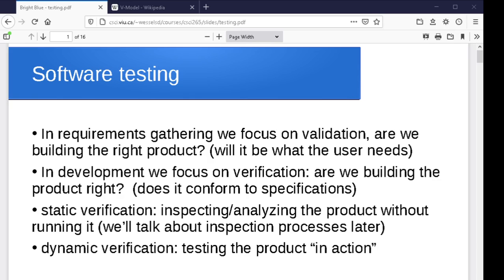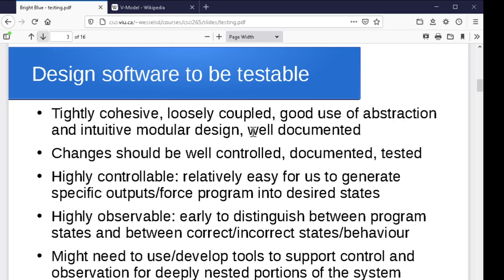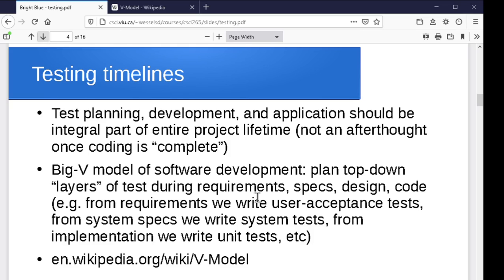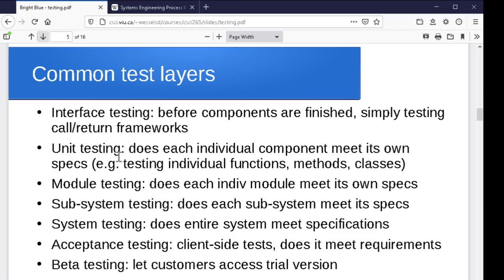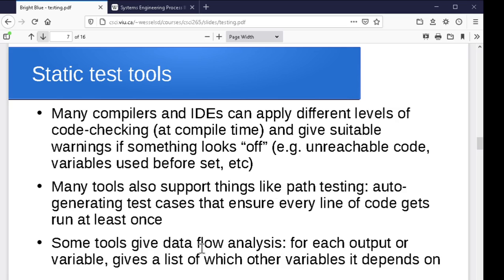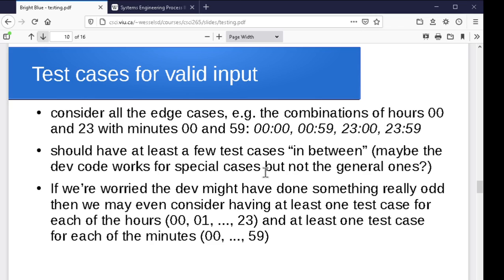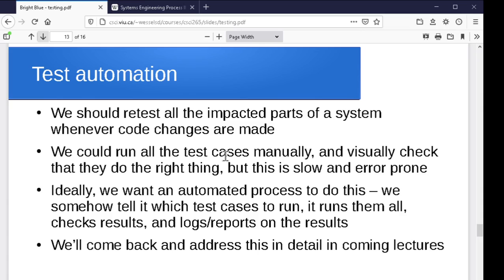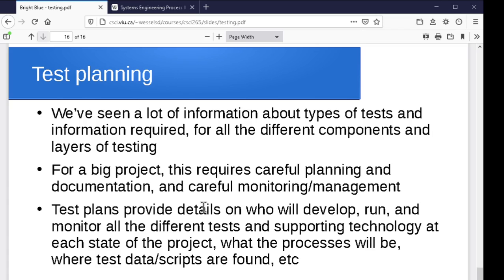Software testing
An overview of software testing process: test philosophies, planning and processes, testing of functional and non-functional specs, the "big V" of testing, test plans, test automation, types and styles of testing.